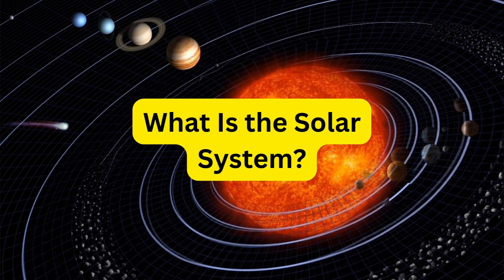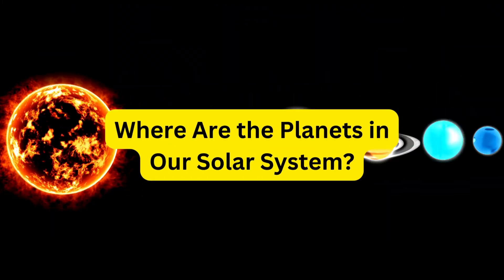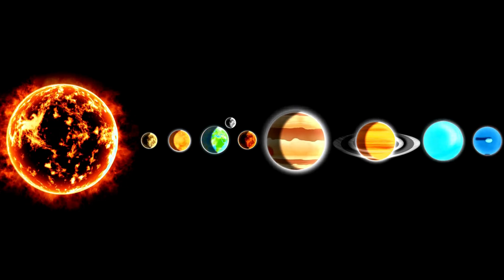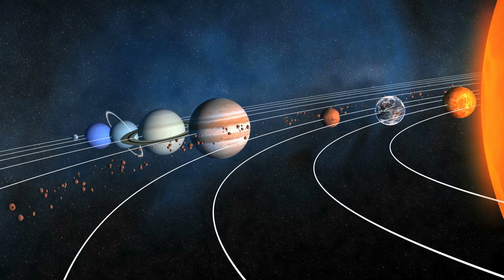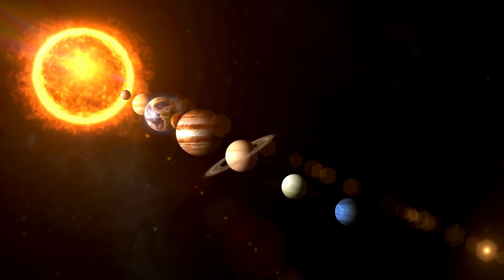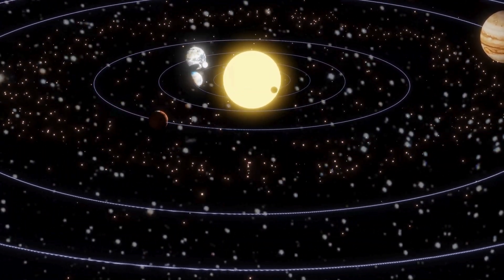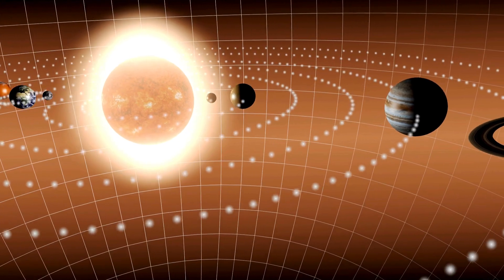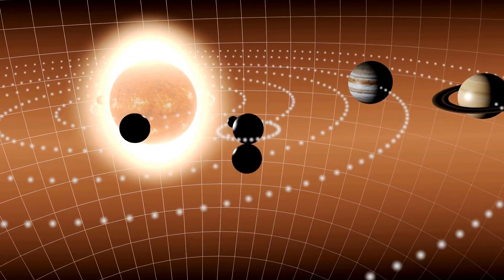Astro Adventurers A Deep Dive into the Solar System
"Cosmic Adventure: Exploring the Wonders of Our Solar System"

Description: Join us on a thrilling journey through the solar system in our latest video, "Cosmic Adventure: Exploring the Wonders of Our Solar System." This fun and educational exploration is perfect for young astronomers and space enthusiasts!

In this video, we dive into the fascinating world of our solar system, beginning with understanding what comprises this vast cosmic family. From the fiery Sun to the diverse planets, including our own unique Earth, we cover it all! We navigate through the lineup of planets, from the rocky inner worlds to the gas giants, and reveal why Earth is such a special place.

But our adventure doesn't stop there! We take a closer look at how telescopes and space missions have helped us learn about our planetary neighbors. Plus, we delve into the dynamic nature of the solar system, understanding how it's always in motion and constantly changing.

This video is not just informative but also a fun way to learn about the universe we live in. It's perfect for classroom settings, homeschooling, or just a fun family watch. Don't miss out on this cosmic journey that brings the wonders of space right to your screen!

Your support helps us bring more such content to space enthusiasts like you!